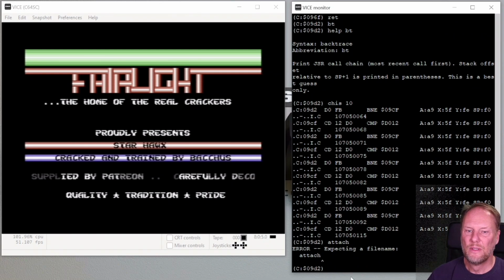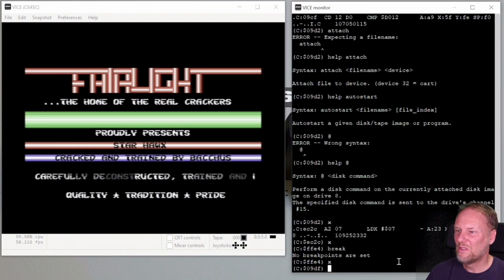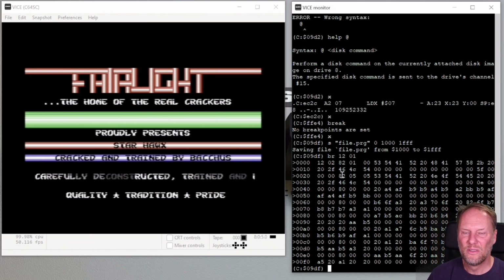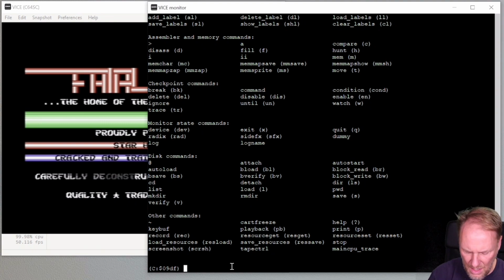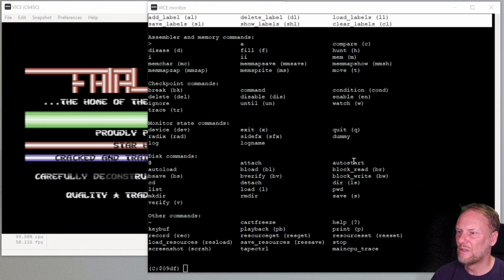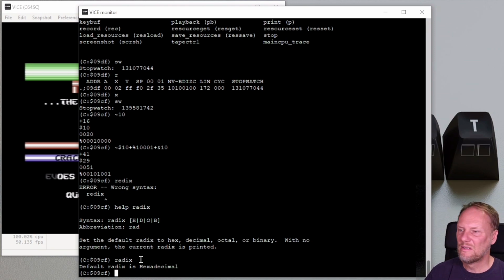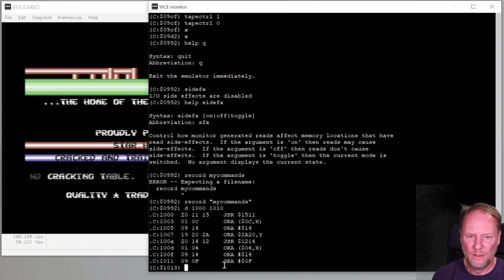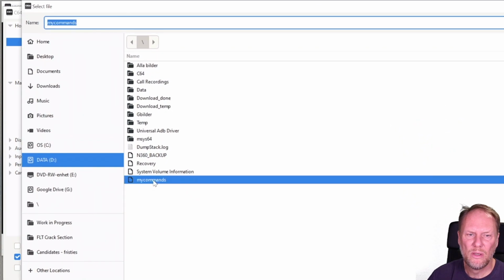FairLight TV #24, FairLight facts: Using the Vice monitor - part 2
Released 22/10/2021

With Pontus 'Bacchus' Berg, who continues on the C64 path, today continuing with part 2 of the series:  looking into the Vice monitor.

Intro video:  Zo0lon
Video Edit: Zo0lon